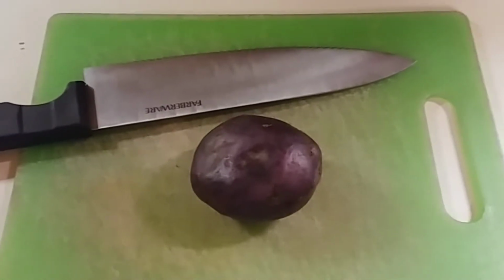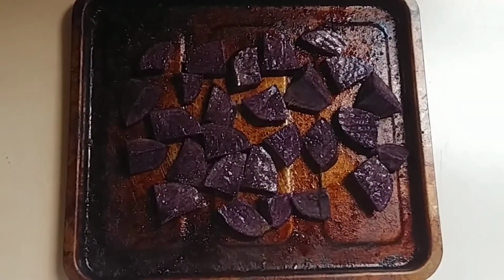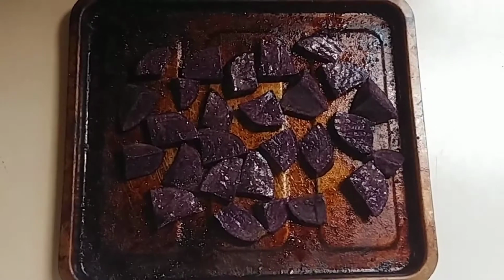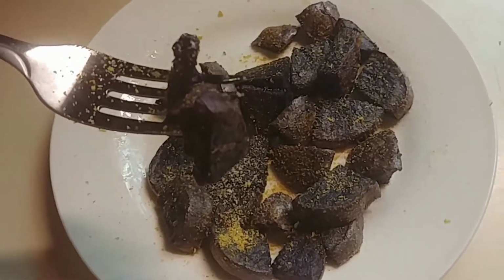Roasted Purple Potatoes!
My favourite colour and starch!!
(っ◔◡◔)っ